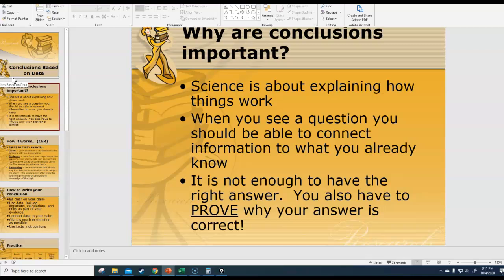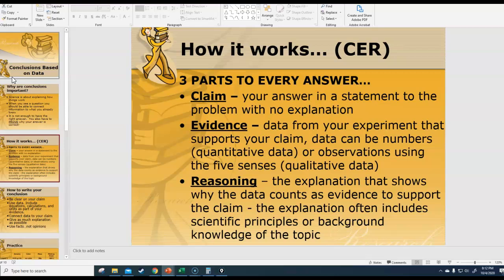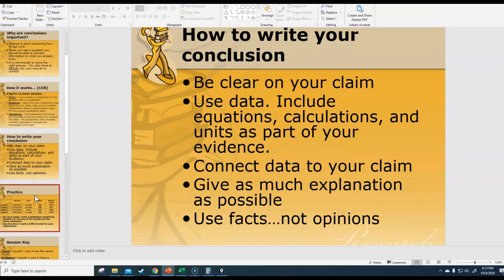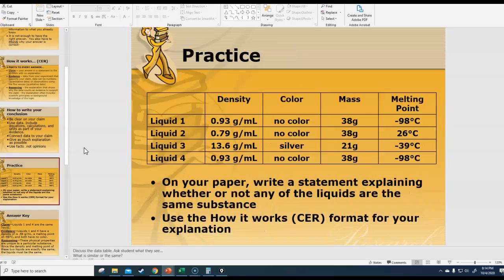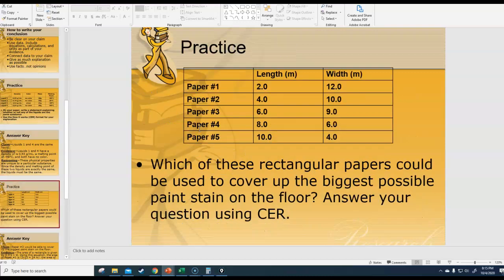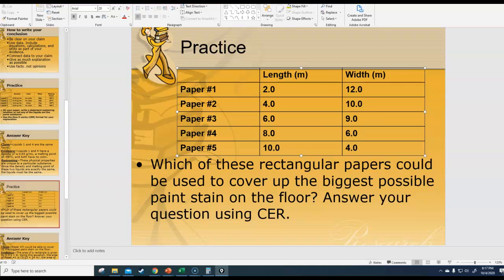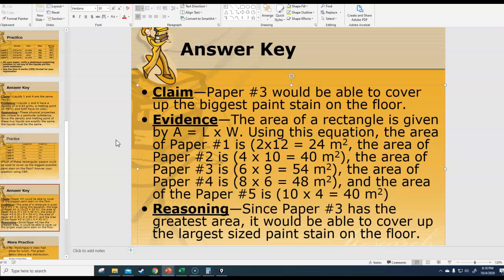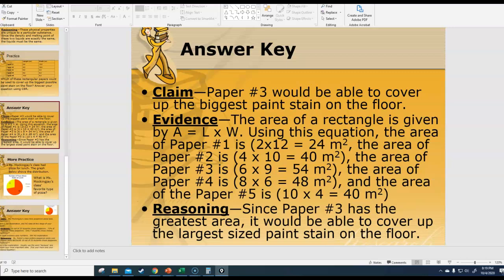CER Writing Review